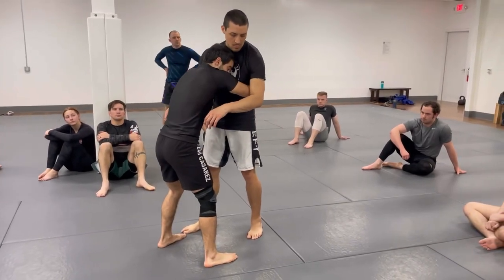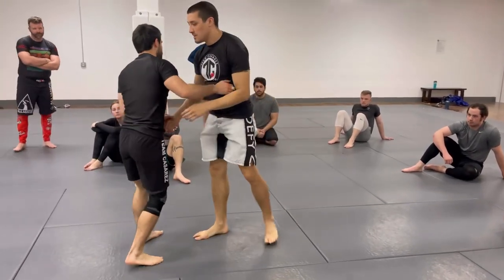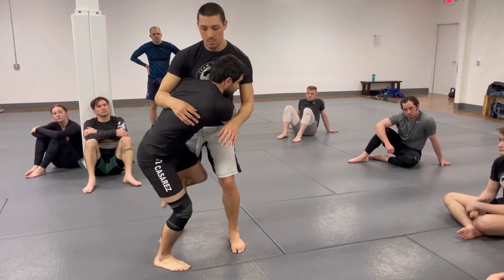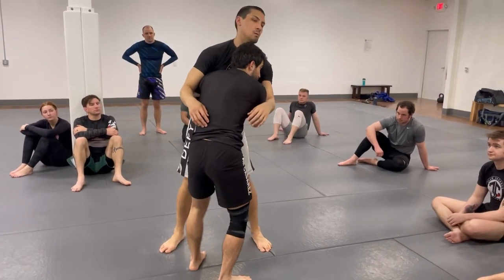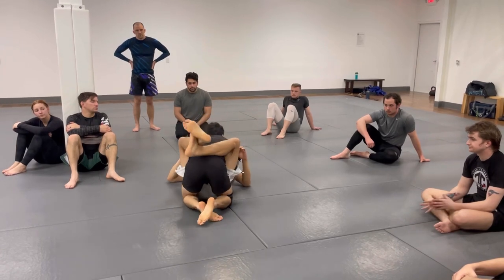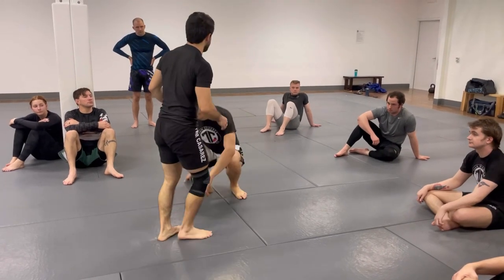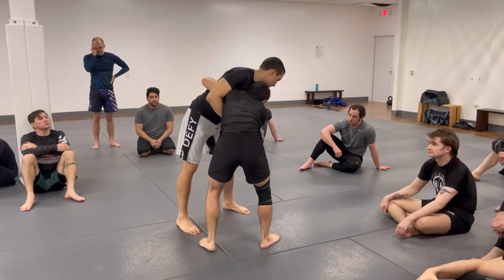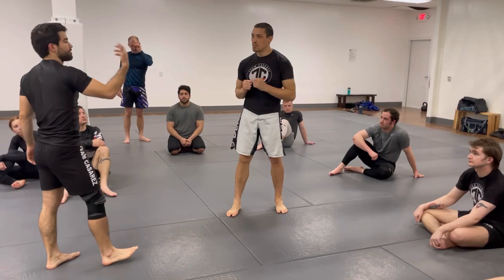Islam Makhachev vs Drew Dober UFC 259 - key Concept Breakdown - part 2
Here is part 2 of the UFC 259 breakdown - Islam Makhachev vs Drew Dober.

The double under clinch to inside leg trip!